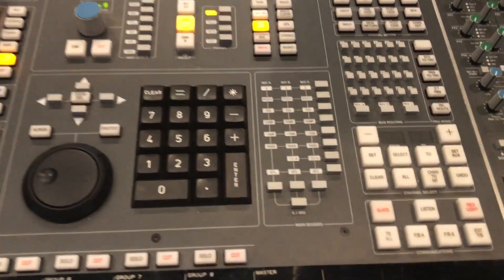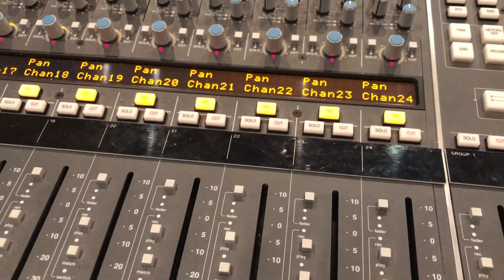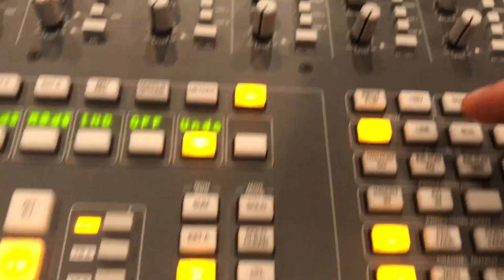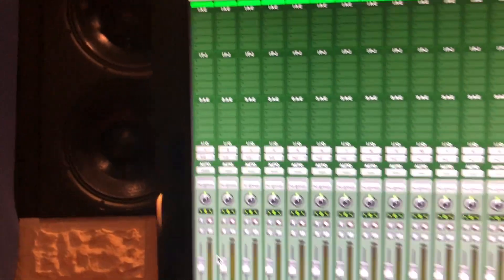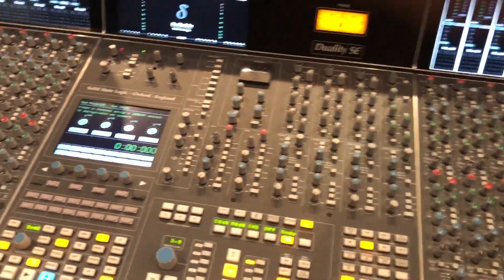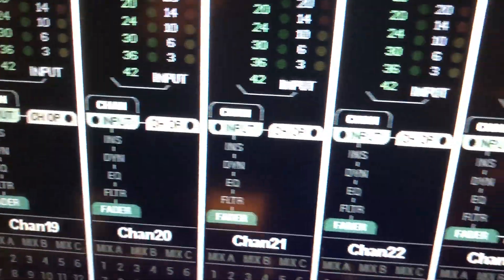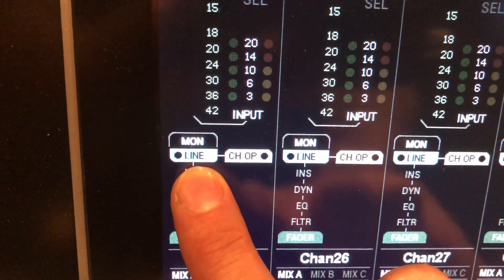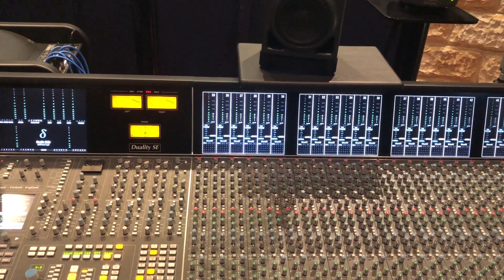SSL Duality at SAE Byron Bay Video 5 of 7 Split Configuration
Jan Muths, explaining the basic operation of the SSL Duality at SAE Byron Bay, Australia.